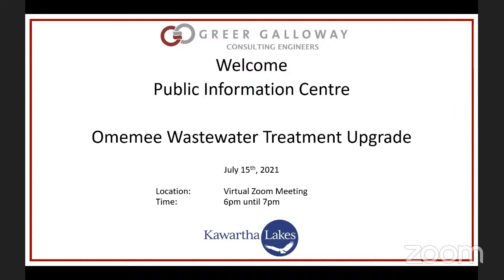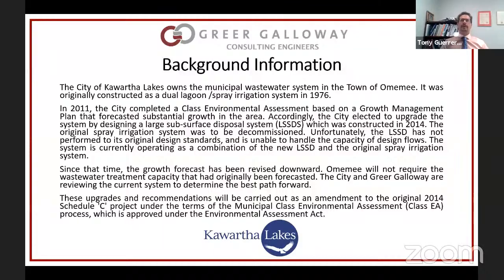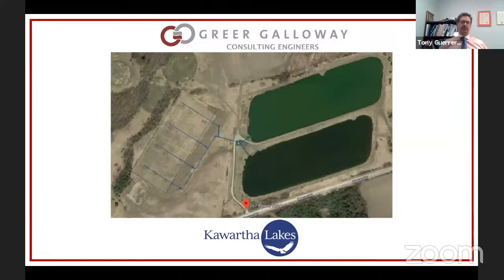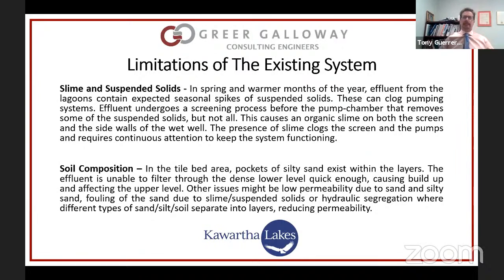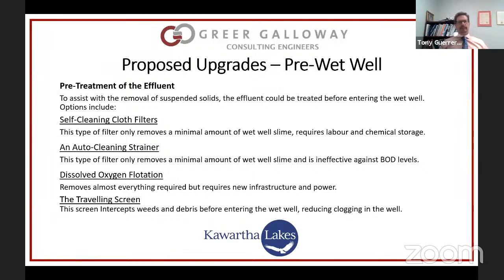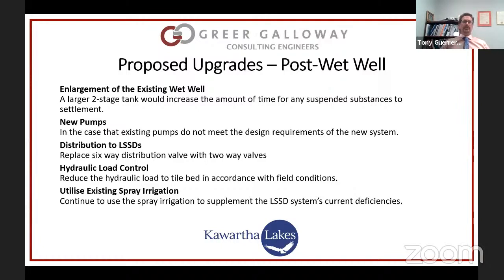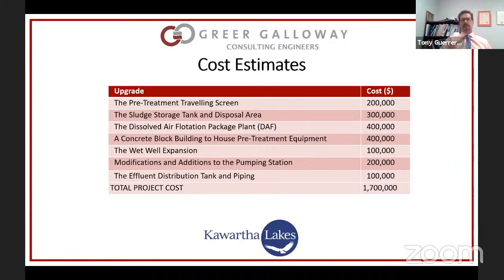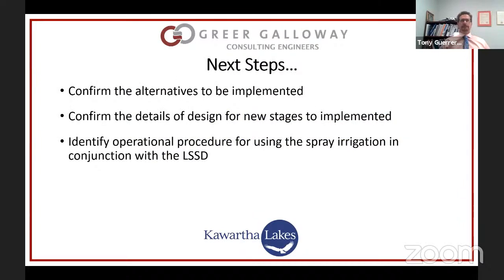Omemee Wastewater Treatment System - Public Meeting